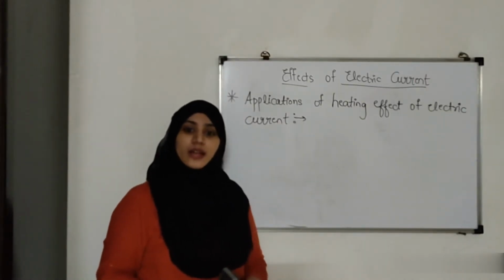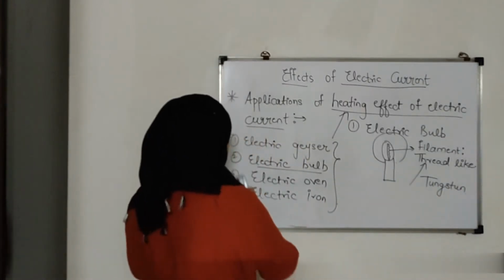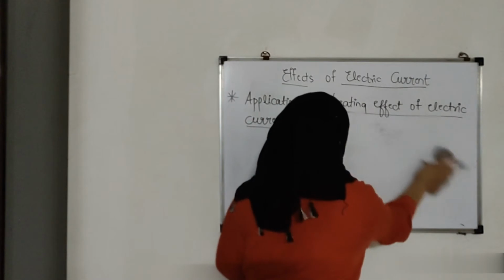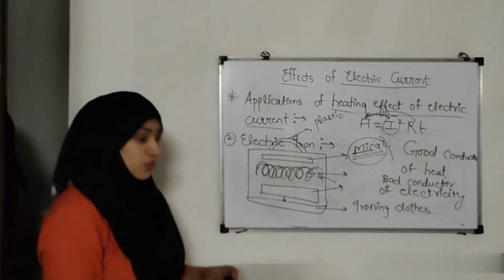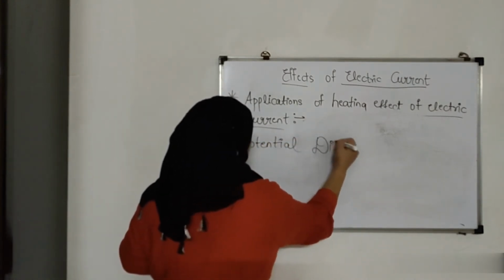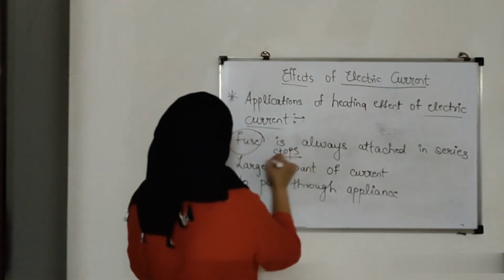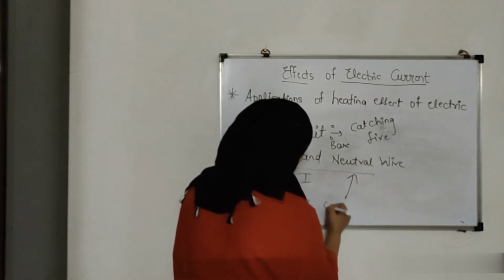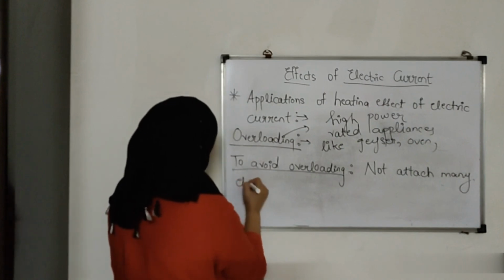APPLICATION OF HEATING EFFECT OF ELECTRIC CURRENT | effects of electric current | ssc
Hello everyone
This is a subtopic application of effect of electric current from Effects of electric current chapter SSC (Maharashtra board) which has been explained in detail.

This video covers:
-real life examplesof electric bulb & electric iron explained in details
-wires provided by electricity board explained in detail
-short circuit explained in detail
-what is overloading and how to avoid it